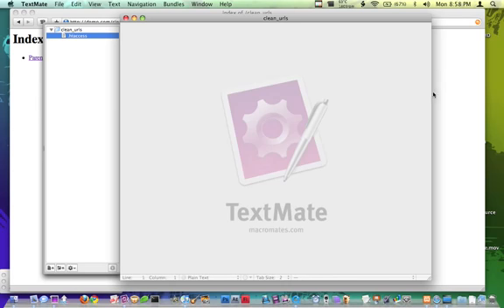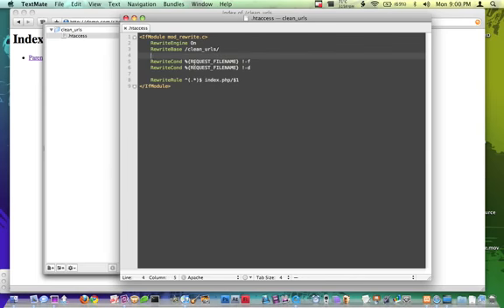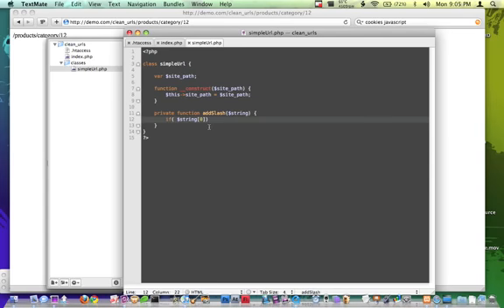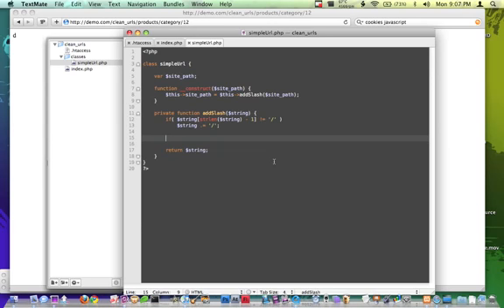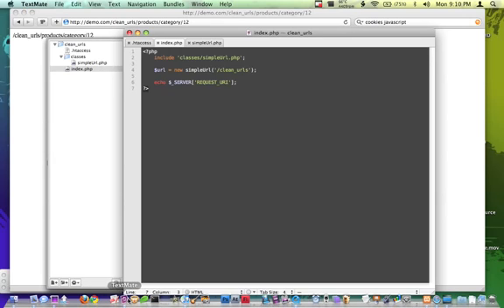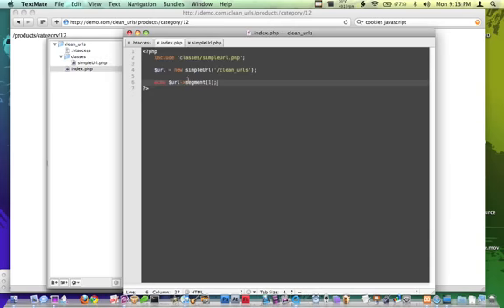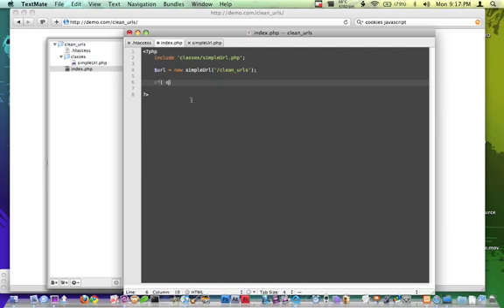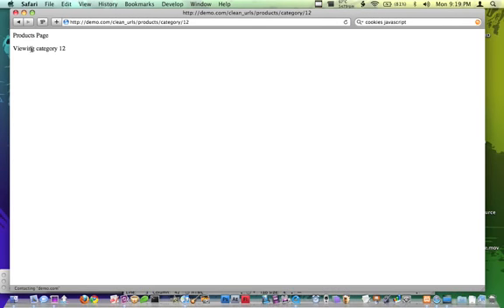Creating Clean URLS using SynapseIndia php development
Reviews for development projects by SynapseIndia,
impressive & Positive feedback for SynapseIndia,
SynapseIndia ensures transparency in performance reviews for employee,
Shamit Khemka